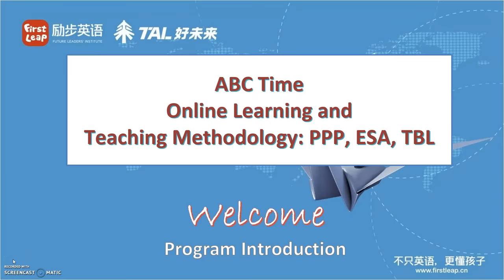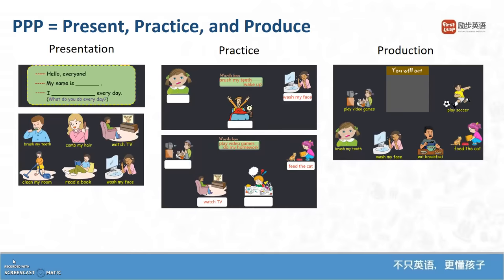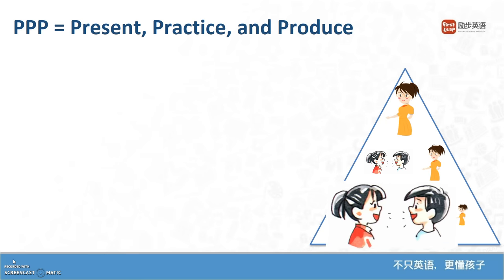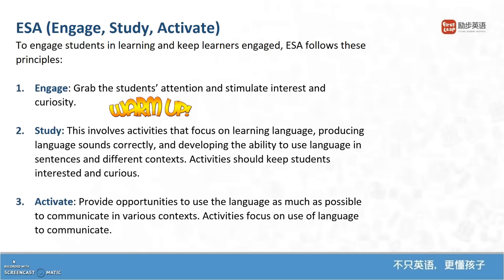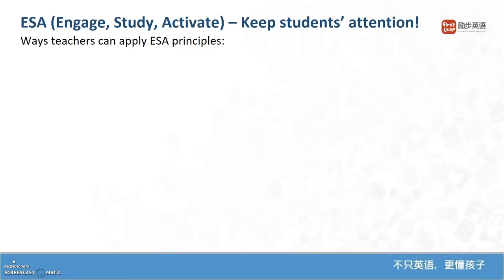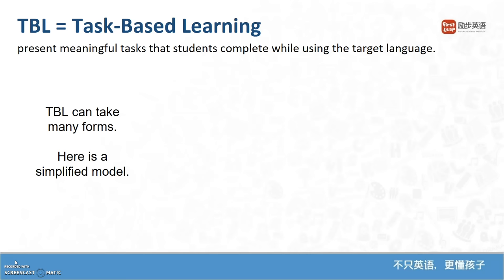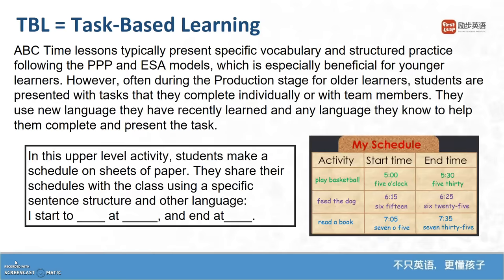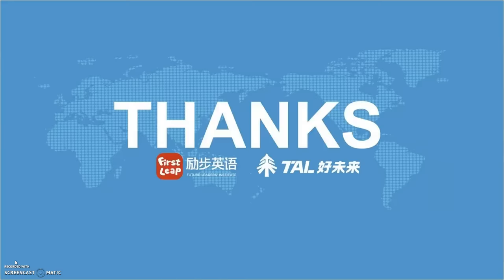Methodology PPP ESA TBL